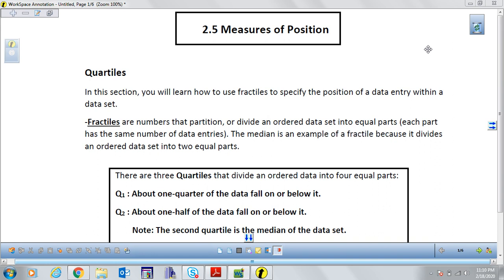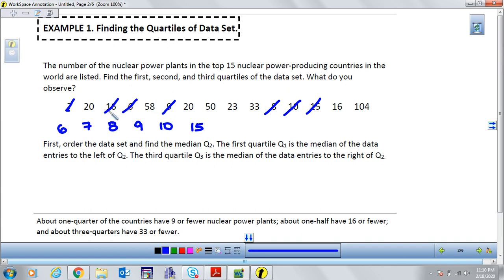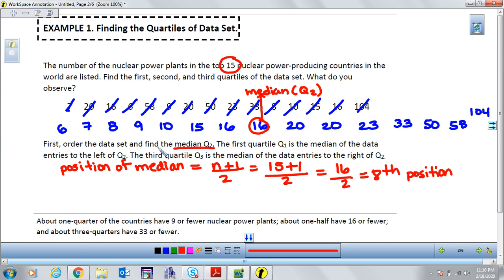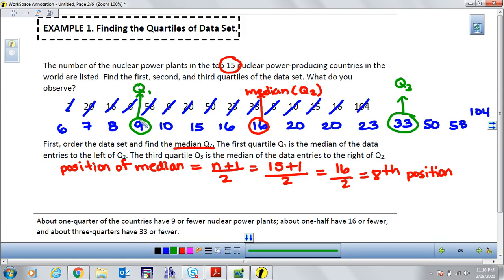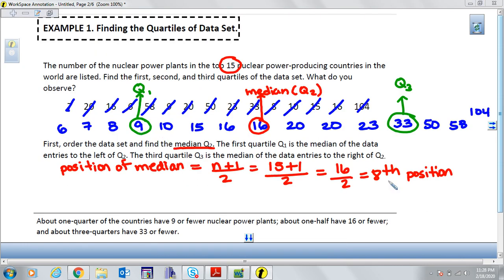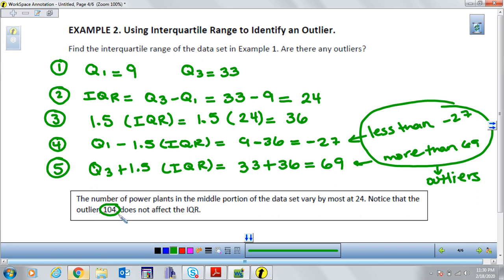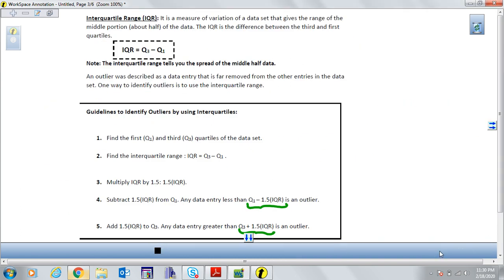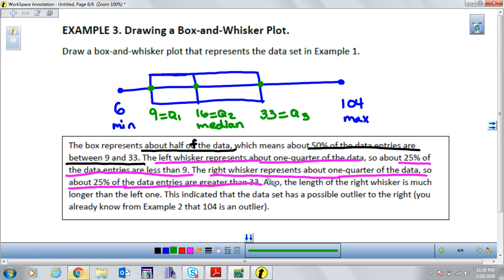2 5 Lesson